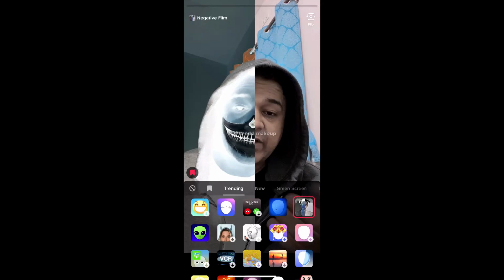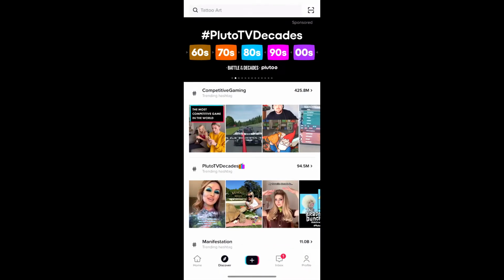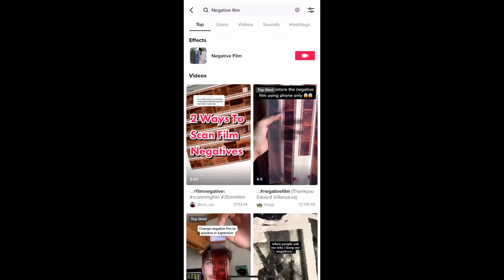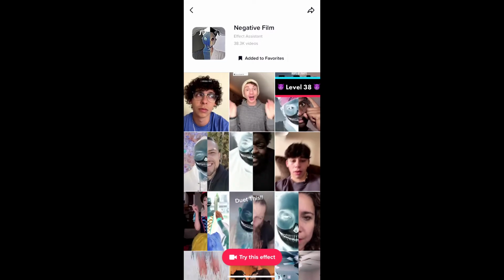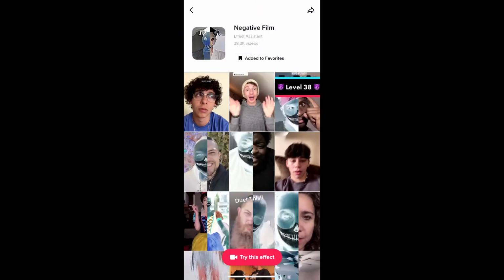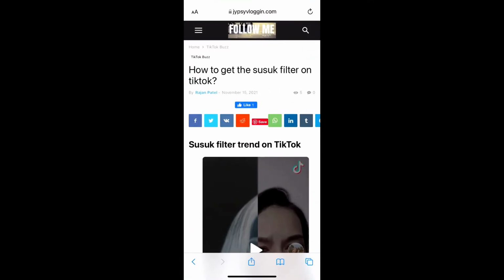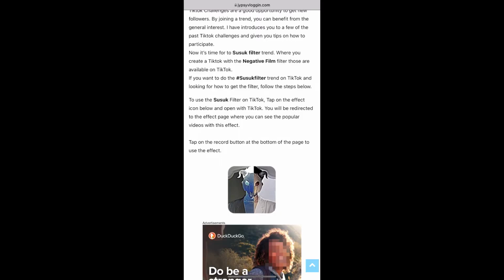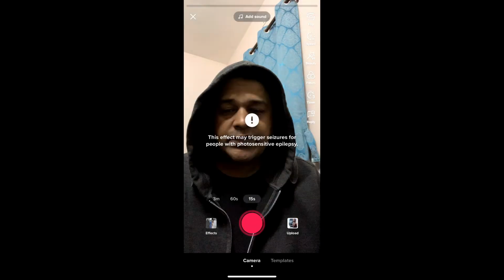How to get the susuk filter on tiktok